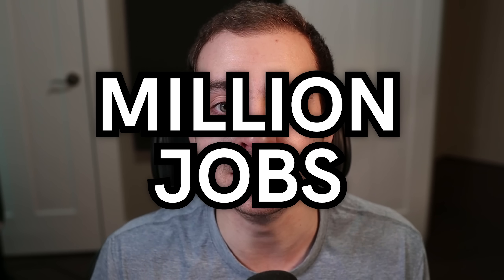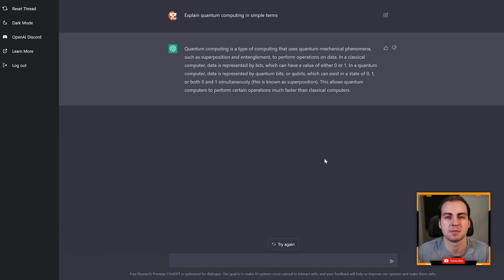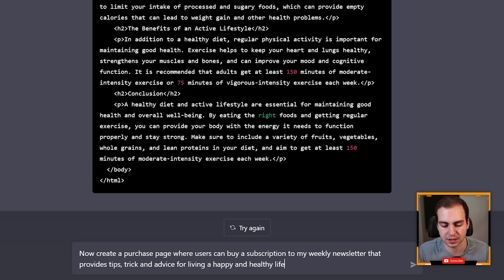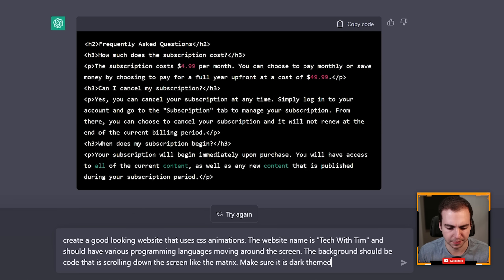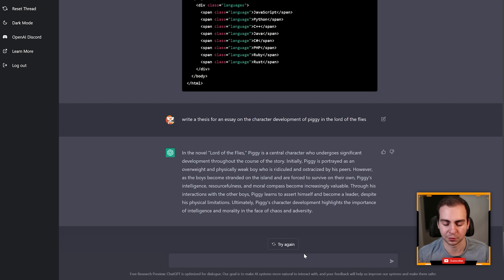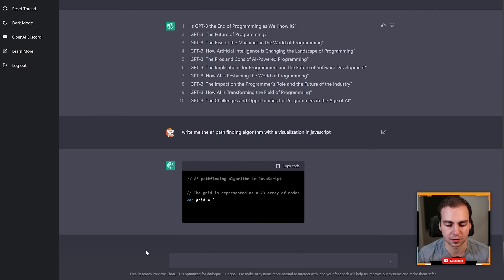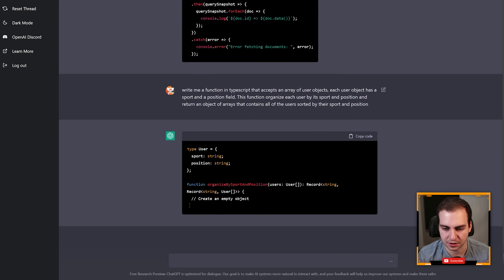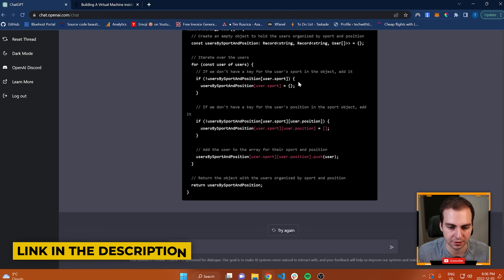It's Official - GPT-3 Is Replacing Programmers...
As someone who's very involved with tech, this discovery is both terrifying and exciting for me. The tech that I will be showing in this video has the potential to be extremely useful but also incredibly horrifying.

💻 ProgrammingExpert is the best platform to learn how to code and become a software engineer as fast as possible!

⭐️ Timestamps ⭐️
00:00 | GPT-3 Is Insane
00:53 | GPT-3 Demo
07:21 | Virtual Machine in GPT-3
07:46 | Final Thoughts

⭐️ Tags ⭐️
- Tech With Tim
- Programming
- AI Technology